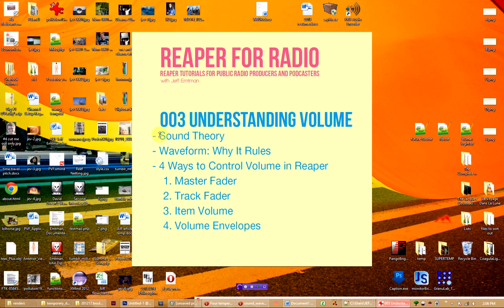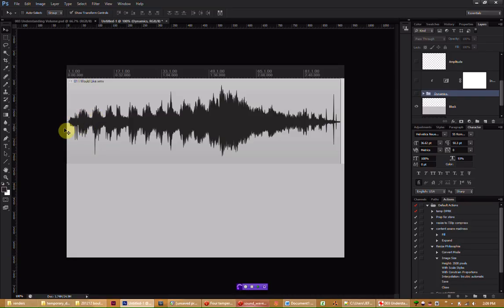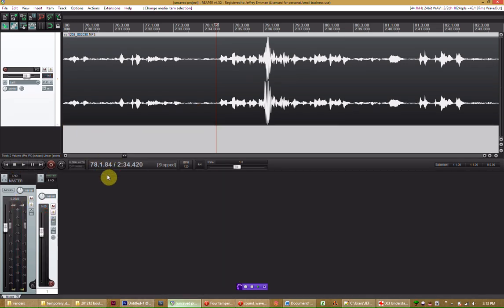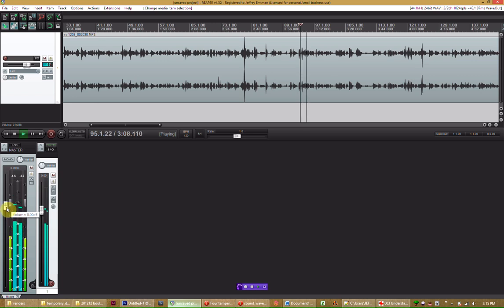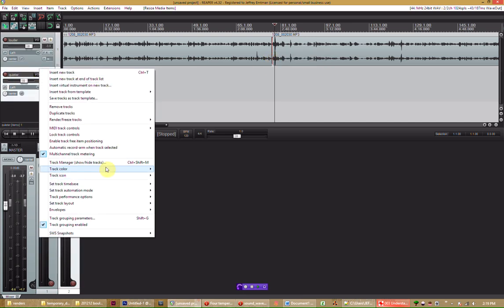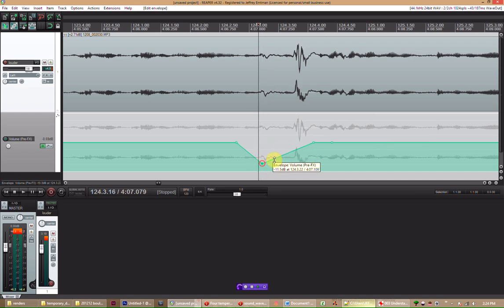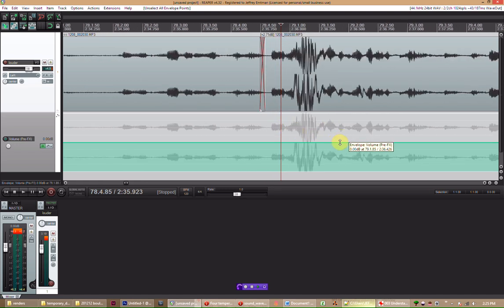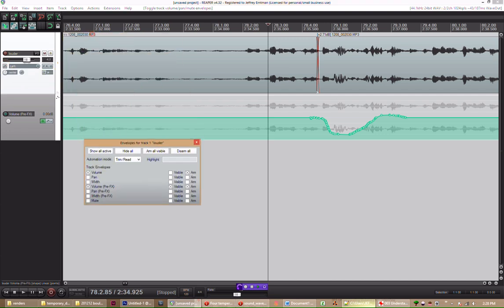Understanding Volume: Reaper for Radio 003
In this episode, we'll examine
- Sound theory relating to volume
- How waveform works to visualize sound
- 4 ways to Control Volume in Reaper
1. The Master Fader
2. Track Faders
3. Item/Clip Volume
4. Volume Envelopes

If you like this tutorial, you'll love my podcast. It's called Here Be Monsters and it lives right here:

Reaper for Radio: Learn the public radio and podcasting workflow for REAPER, a powerful, all-in-one and highly affordable Digital Audio Workstation.